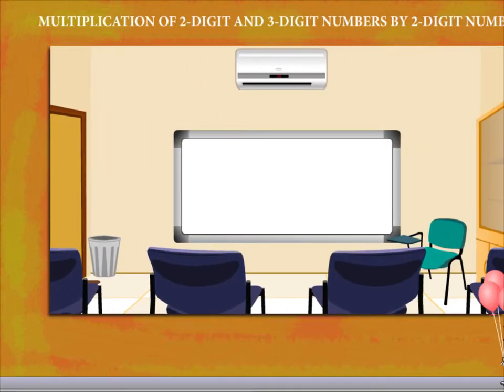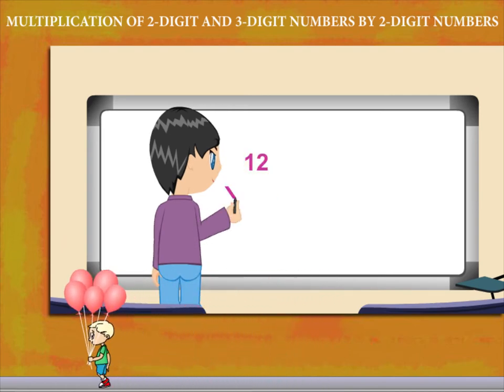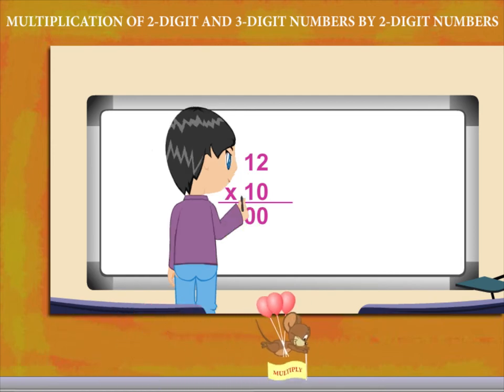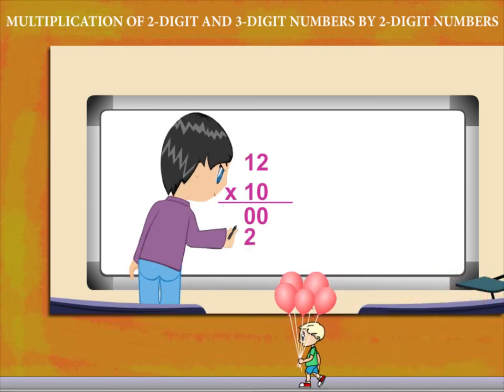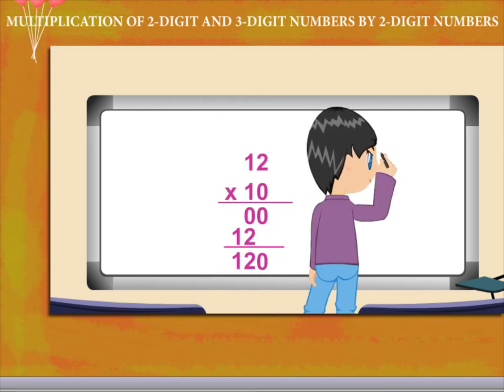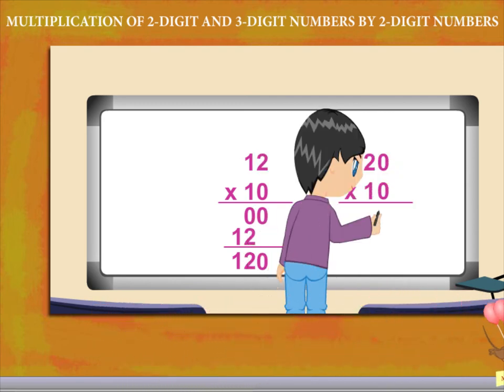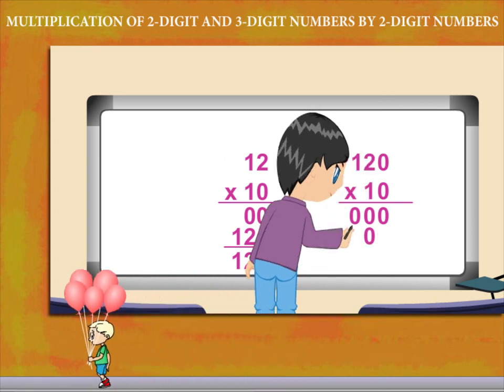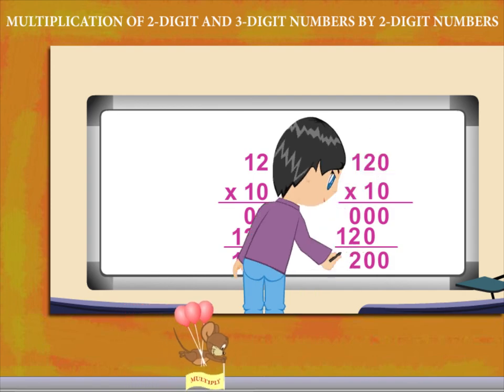Multiplication of 2 digit and 3 digit numbers by 2 digit numbers U-4 class.3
TOPIC  : MATHS (MULTIPLICATION OF 2 DIGIT AND 3 DIGIT NUMBERS  U-4)
CLASS : 3
 BY        :  DIGI NATURE